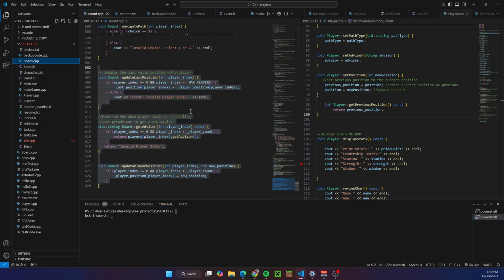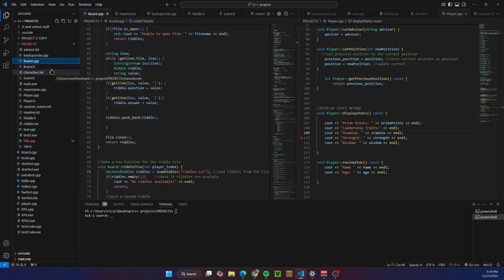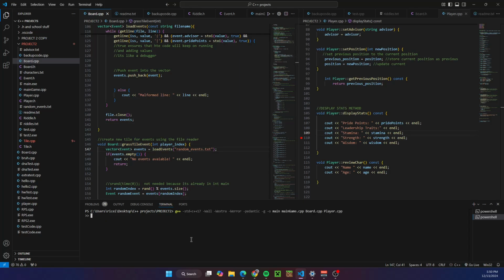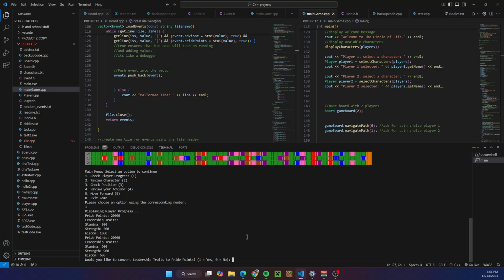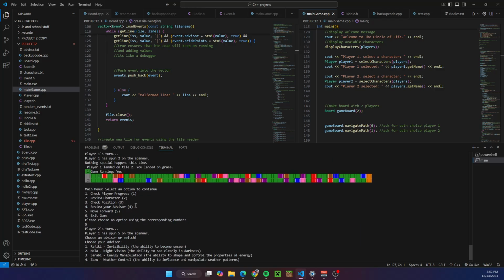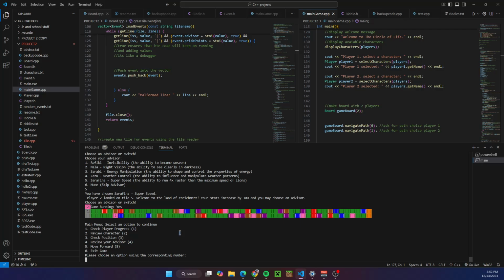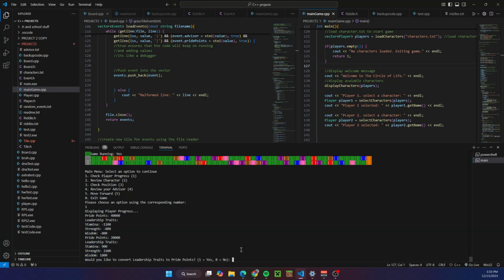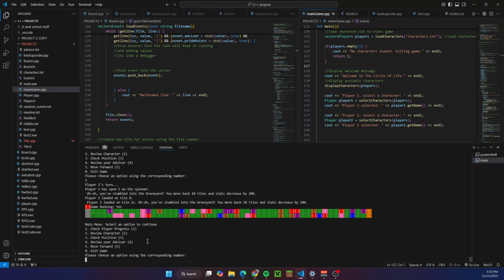Project 2 Extra Credit (darren chea)